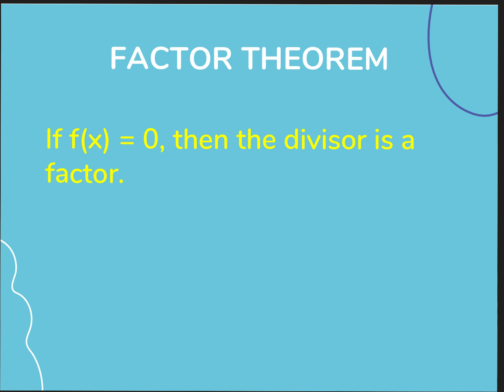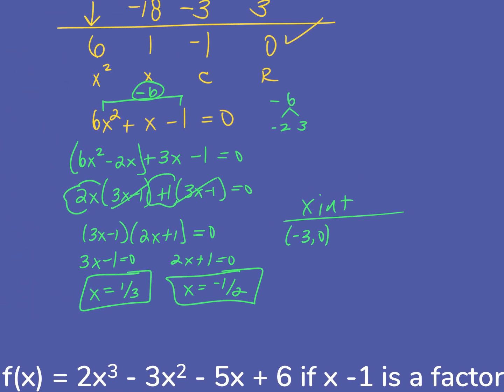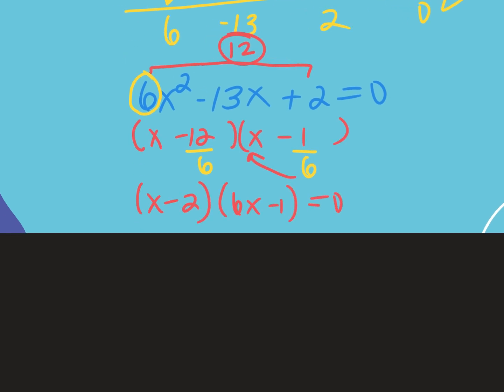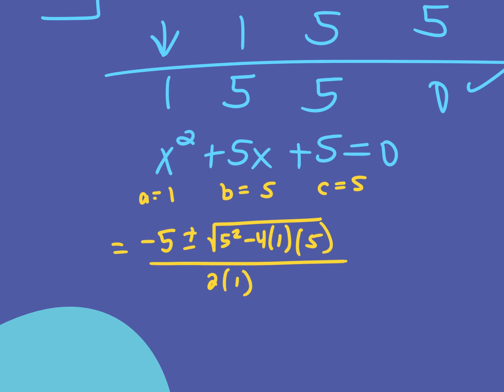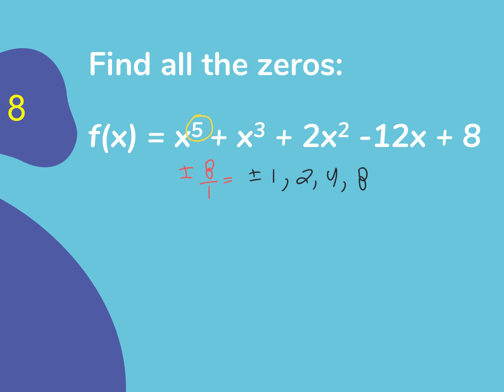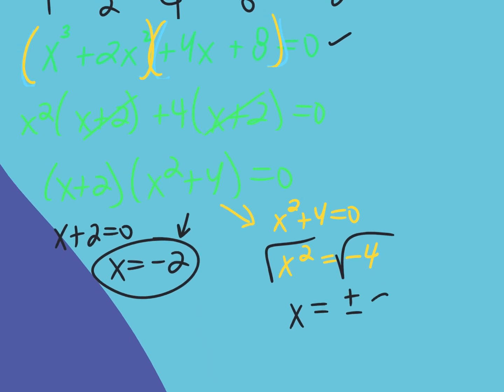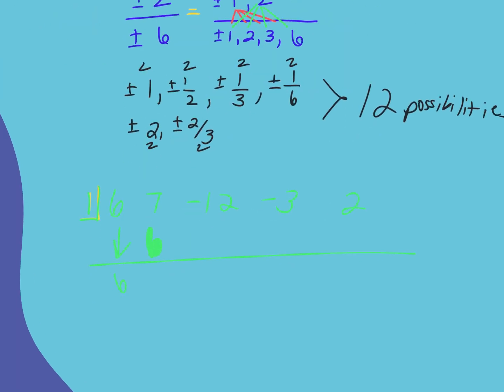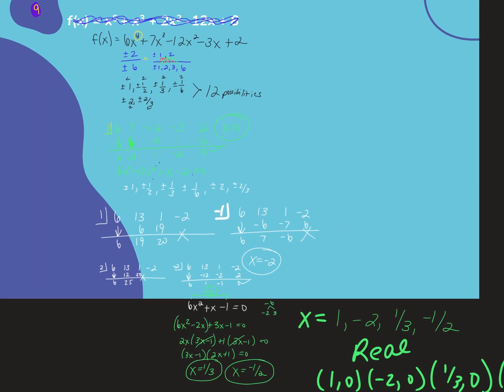12.04 ALG2H Chapter 3.4 Zeros of a Function